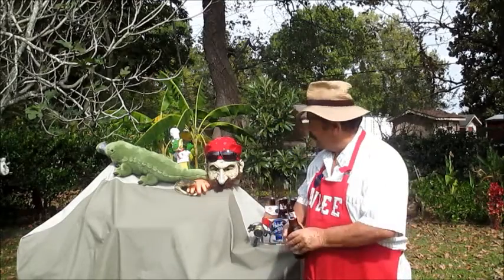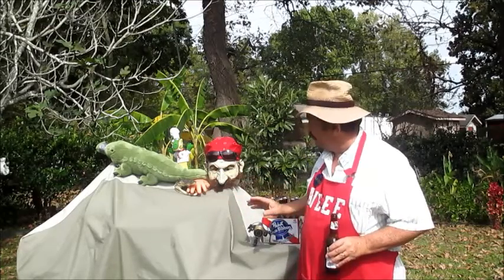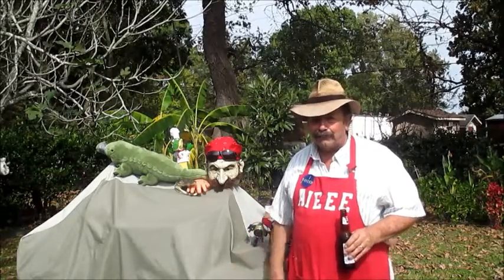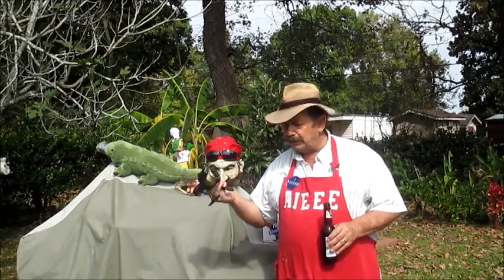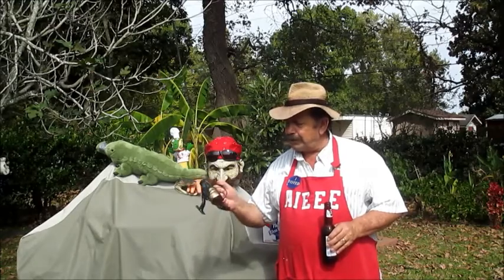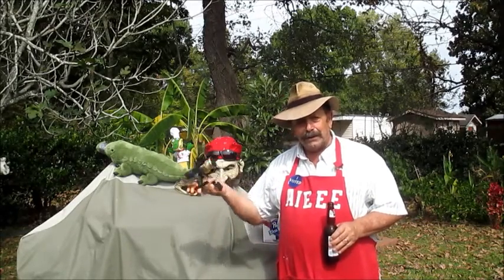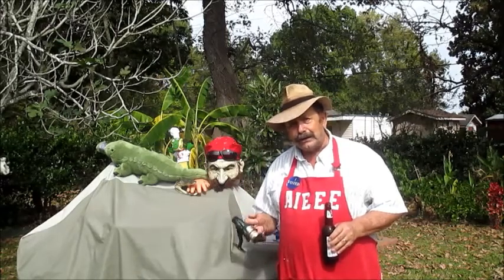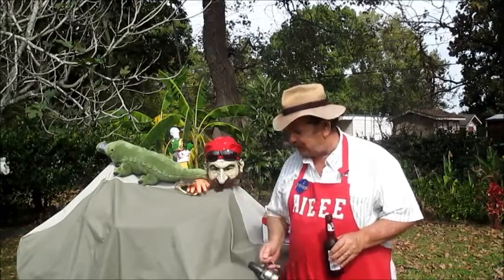Get Out And Vote Day! Plus Reel Giveaway!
Chef Bourque' encourages all LEGAL voters to head to the polls and VOTE. This is Americas only chance to "Survive as a Nation."
Think of your kids and grandkids. Their tomorrow depends on your vote TODAY!